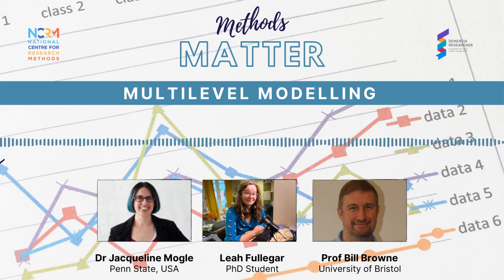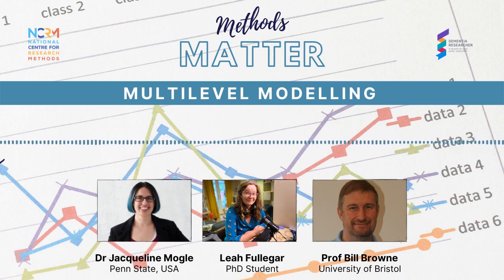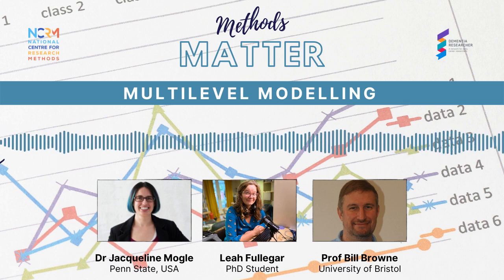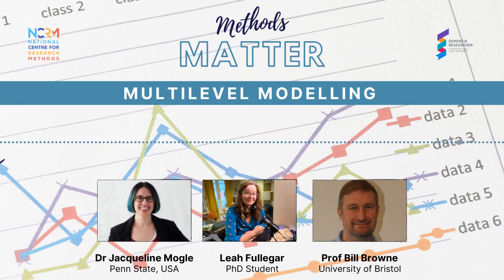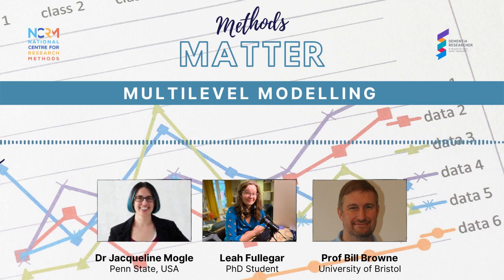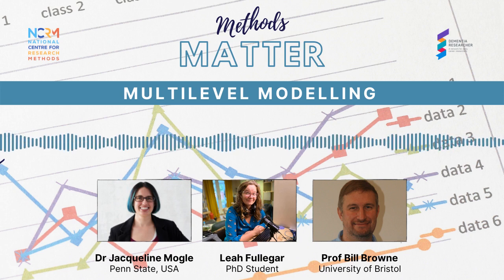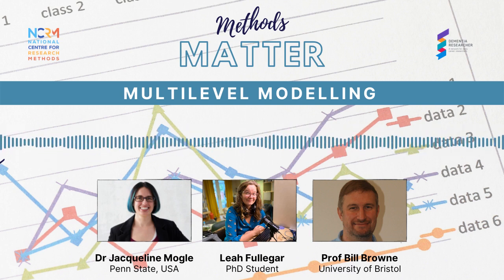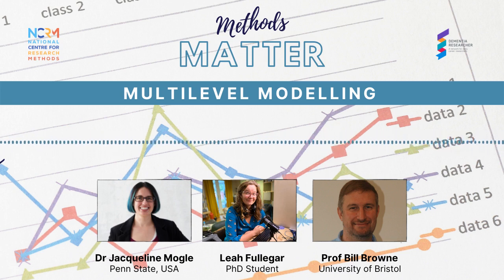Methods Matter - Multilevel Modelling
The Methods Matter Podcast - from Dementia Researcher & the National Centre for Research Methods. A podcast for people who don't know much about methods...those who do, and those who just want to find news and clever ways to use them in their research.

In this first series PhD Student Leah Fullegar from the University of Southampton brings together leading experts in research methodology, and dementia researchers that use them, to provide a fun introduction to five qualitive research methods in a safe space where there are no such things as dumb questions!

Episode Four - Multilevel Modelling

Download our visual how-to guide -

In expert corner - Bill Browne. Bill is a Professor of Statistics who works across many disciplines including Education and Animal Welfare and Behaviour, his research spans the area of statistical modelling, from the development of statistical methods to fit realistically complex statistical models to describe real-life problems, and the implementation of those models in statistical software.

In researcher ranch – Dr Jacqueline Mogle. Jacqueline is co-director of ReMind Lab, which focuses on promoting health and well-being in older adults and identifying early indicators of changes in psychological and cognitive health. Jacqueline’s current projects examine psychological and behavioural risk factors associated with the development of early cognitive decline. These projects are designed to uncover early intervention targets for older adults prior to precipitous declines in everyday cognitive functioning.

Further reading referenced in the show:

Multilevel Analysis Book By Tom Snijders
Multilevel Analysis Book By Roel Bosker

The National Centre for Research Methods (NCRM) provides a service to learners, trainers and partner organisations in the research methods community - methodological training and resources on core and advanced quantitive, qualitive, digital, creative, visual, mixed and multimodal methods.

NCRM is delighted to bring you the 2021 Research Methods e-Festival in collaboration with methods@manchester. Held on 25-29 October 2021, the event will be a celebration of research methods with an interdisciplinary social science flavour.